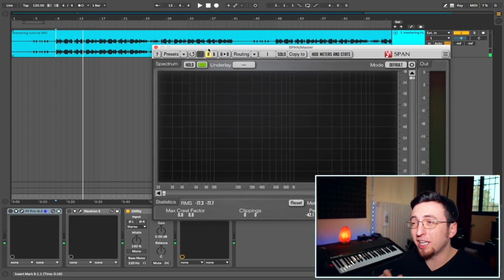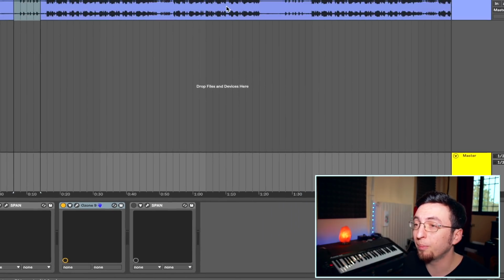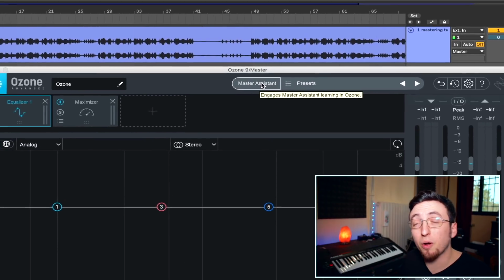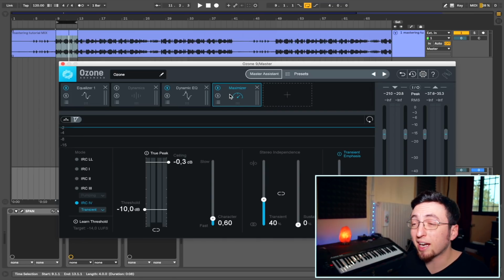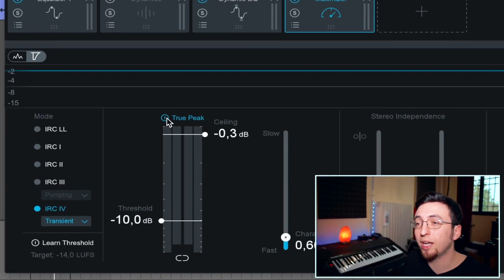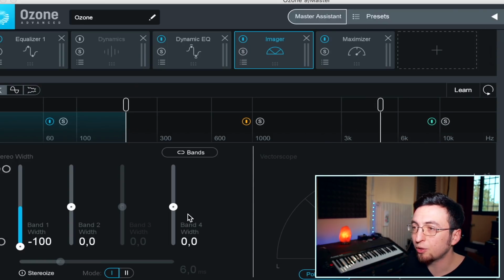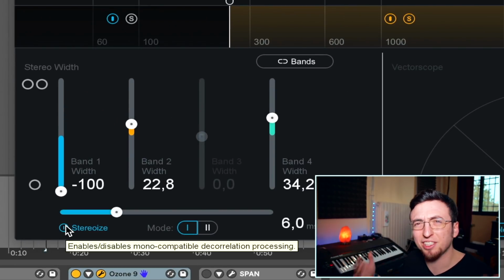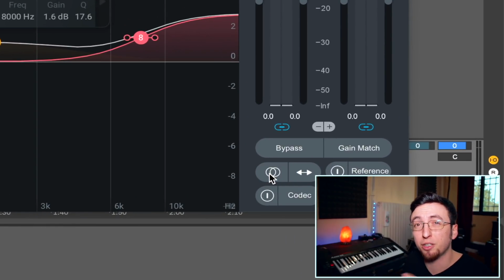How to MASTER your beats in 2 MINUTES! (fl studio, ableton, logic pro)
GEAR USED↓↓↓
MY CURRENT LAPTOP
MY FAVORITE MIDI CONTROLLER
BEST CHEAP MIDI CONTROLLER
MY CURRENT AUDIO INTERFACE
DOPE MICROPHONE
CHEAPER AUDIO INTERFACE
MAIN CAMERA

IGNORE THIS

Made with Ableton Live 10